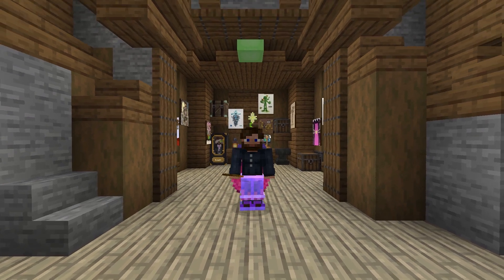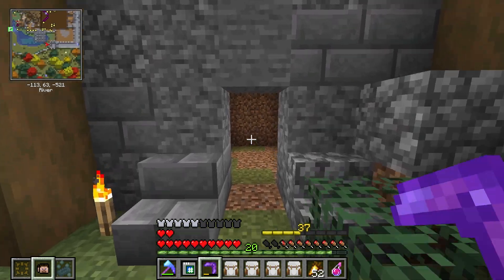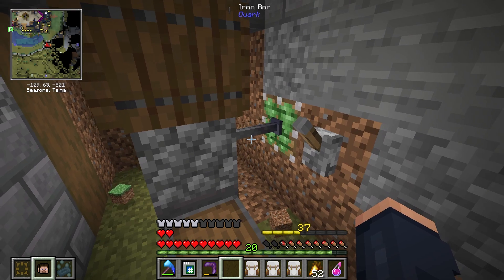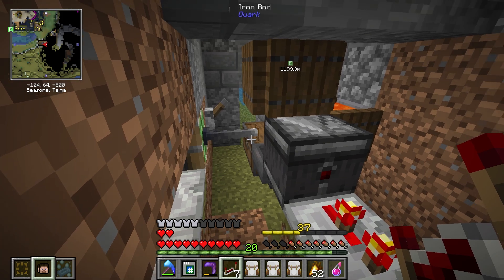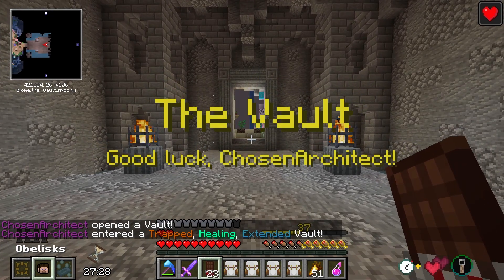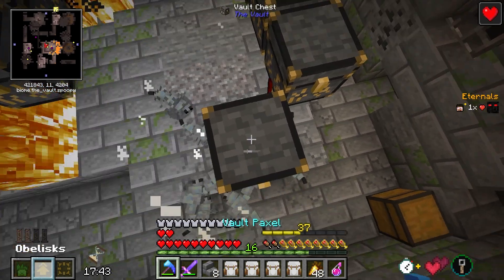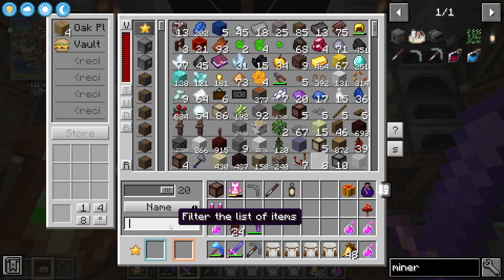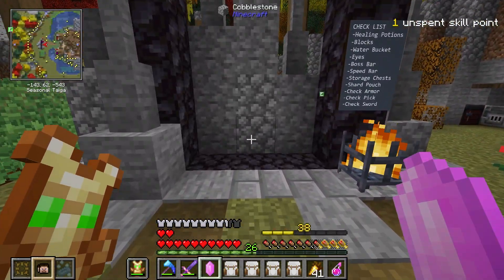New Vault GEAR EP17 Vault Hunters Modded Minecraft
--- World Generation ---
Starting Pack Version: v1.12.4
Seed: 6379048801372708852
World Type: Default